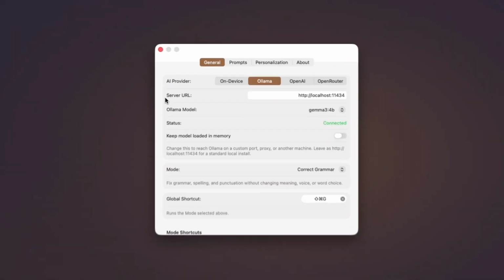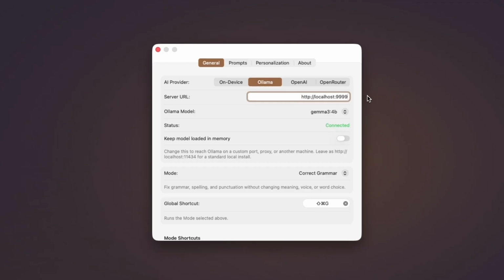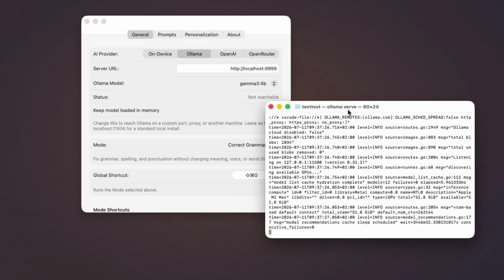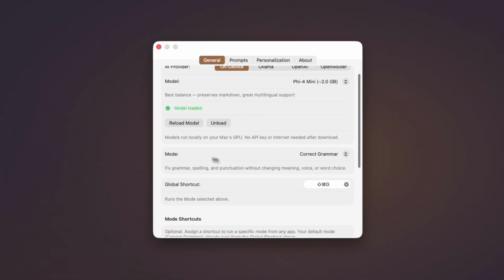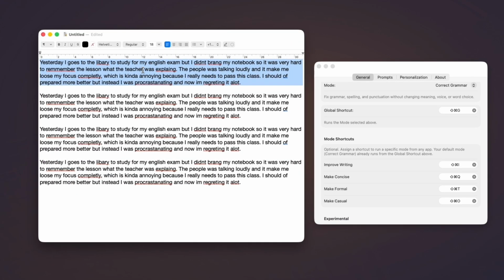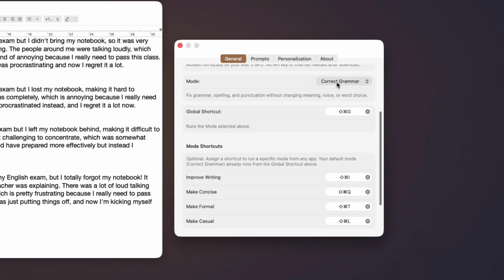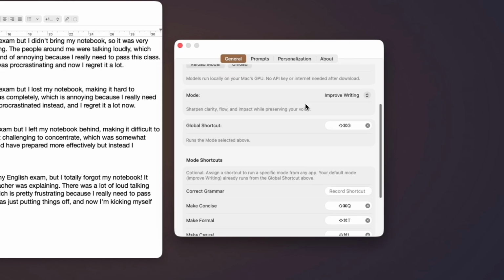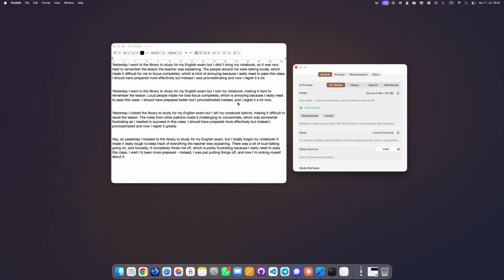A Keyboard Shortcut for Every Writing Mode | WunderType 1.6.1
WunderType 1.6.1 is a small, fast follow-up built entirely from your feedback. After sharing WunderType on Reddit I got a bunch of great suggestions, put them on a list, and knocked out the smallest ones first. This update ships two of them — plus some dependency updates.

1. Custom Ollama server URL

If you run Ollama behind a proxy, on a custom port, or on another machine, you're no longer locked to the default localhost:11434. There's now a Server URL field on the settings tab, plus a Status readout so you can see at a glance whether the endpoint is reachable. In the video I point it at a bad address, watch the status go "Not reachable," spin up Ollama on a new endpoint, then switch to localhost:11500 and watch it flip to Connected.

2. Per-mode keyboard shortcuts

Instead of changing your mode every time, you can now bind each mode to its own shortcut. On the General tab you'll find Mode Shortcuts — give Improve Writing ⇧⌘I, Make Concise ⇧⌘Q, Make Formal ⇧⌘T, Make Casual ⇧⌘L, and so on. I also walk through what happens when you switch your active mode: the old mode's shortcut drops back into the list, the new one takes over the global shortcut, and there's no duplication. Then I test every mode on the same paragraph in TextEdit and each one follows its prompt exactly.

Everything runs on your Mac. No cloud, no analytics — your text never leaves your device.